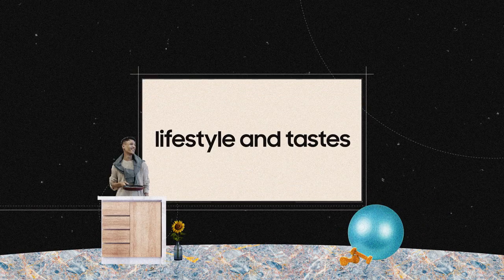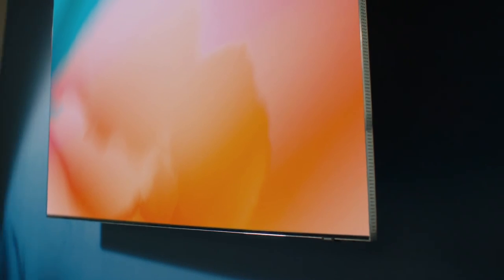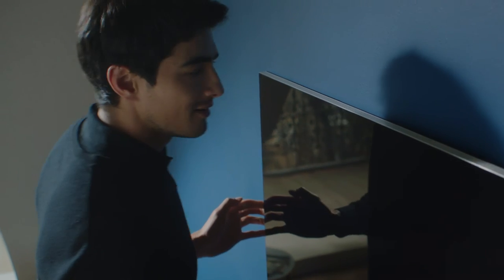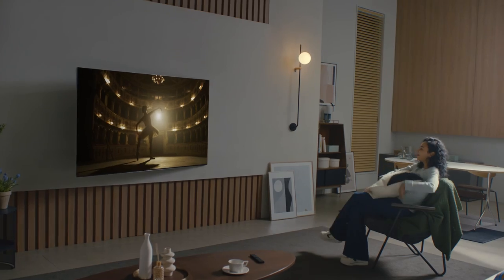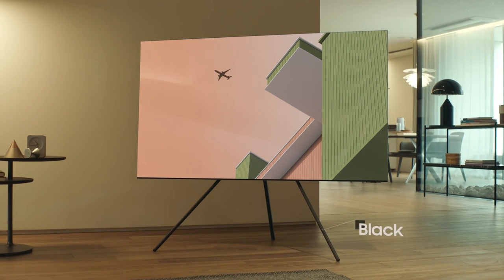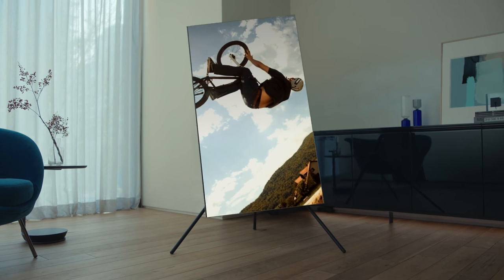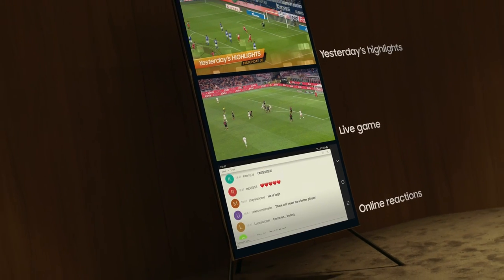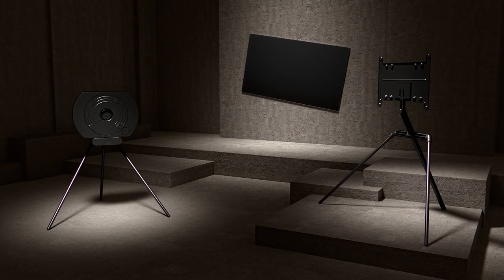Neo QLED 8K: Ingenious ways to elevate your home | Samsung Cambodia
លើកសម្រស់គេហដ្ខានរបស់អ្នកកាន់តែទាក់ទាញជាមួយនឹង គ្រឿងបន្លាស់តុបតែងថ្មីរបស់ កំពូលទូរទស្សន៍ NeoQLED8K 2022